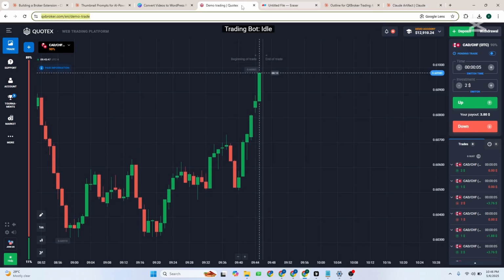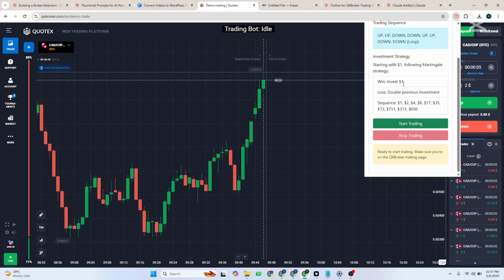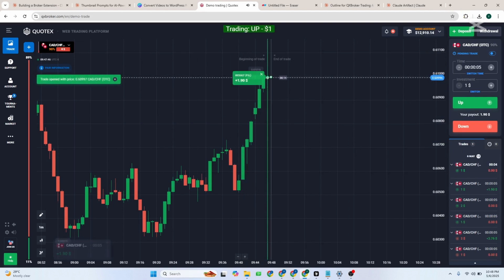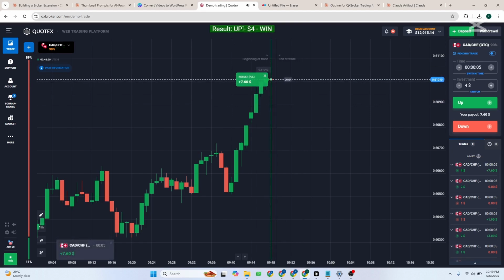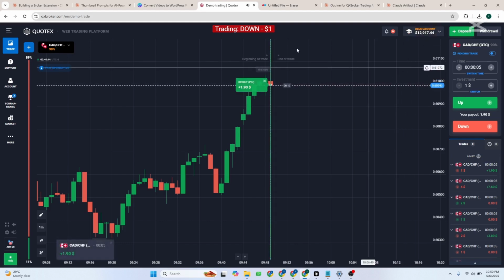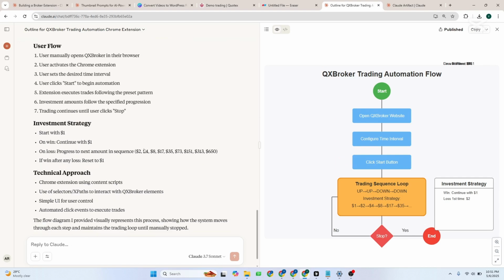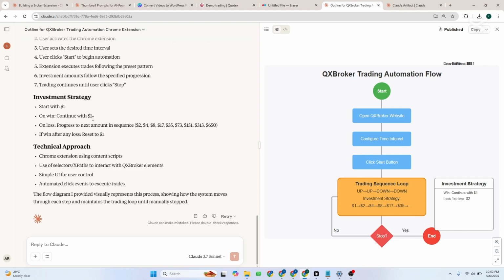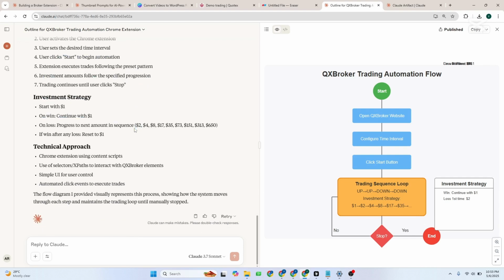Quotex Trading Strategy || QUOTEX LEADERBOARD STRATEGY | Binary Options Martingale Trading Bot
Quotex Broker Automated Martingale Trading System to Boost Profits | Binary Options Trading Bot
Quotex Trading Strategy || QUOTEX LEADERBOARD STRATEGY Quotex Broker Automated Martingale Trading System to Boost Profits | Binary Options Trading Bot

Discover the ultimate trading advantage with our Quotex Broker Automated Martingale Trading System – a sophisticated binary options bot engineered specifically for the Quotex platform. This advanced software implements intelligent martingale strategy automation with robust risk management protocols to potentially maximize your profits while trading on Quotex. Stop spending countless hours manually analyzing charts and executing trades – our automated trading strategy handles everything efficiently.

🚀 ADVANCED MARTINGALE TRADING SYSTEM:
Our Quotex automated trading bot implements a refined martingale progression tool that systematically adjusts position sizes according to market conditions. Unlike basic systems, our binary options automation software incorporates technical analysis filters to enhance entry signals, significantly improving the traditional martingale profit system. The Quotex broker bot executes trades with perfect precision, eliminating emotional decision-making and human error that often plague manual trading approaches.
💹 QUOTEX PLATFORM INTEGRATION:
This automated martingale system connects seamlessly with Quotex via secure API integration, providing reliable Quotex platform automation without compromising account security. The binary options algorithm works with all available assets on Quotex, including currency pairs, commodities, stocks, and cryptocurrencies across multiple timeframes, giving you comprehensive market coverage through a single automated binary strategy solution.
⚙️ KEY TRADING BOT FEATURES:

Complete Quotex automated trading with zero manual intervention required
Customizable martingale calculator with progressive stake sizing
Technical indicator-based Quotex signals bot functionality
Multi-timeframe analysis for trading signal confirmation
Advanced martingale risk management parameters
Market volatility filters to avoid dangerous trading conditions
Comprehensive trading automation tool performance analytics
Real-time profit tracking and statistical reporting
Configurable auto trading software loss limits and profit targets
Trade history exportation for detailed performance analysis
Continuous operation without requiring your PC to remain on

📊 INTELLIGENT BINARY OPTIONS SIGNALS:
Our Quotex auto trader incorporates sophisticated binary options signal generation through:

Multiple technical indicator confirmation requirements
Support/resistance level identification algorithms
Trend strength evaluation metrics
Volatility measurement protocols
Momentum detection systems

🛡️ MARTINGALE RISK MANAGEMENT:
The digital options algorithm includes essential risk protection features:

Maximum drawdown limitations
Progressive step size controls
Recovery optimization strategies
Trading session filters
Auto-closure at profit targets
Dynamic position sizing algorithms
Sequential loss protection mechanisms
Account balance percentage safeguards

Transform your Quotex trading experience with our professional-grade Automated Martingale Trading System – where sophisticated algorithms and strategic execution combine to potentially boost your binary options profits!
Quotex automated trading bot, martingale trading system, binary options automation software, Quotex broker bot, automated trading strategy, martingale profit systemRetryClaude does not have internet access. Links provided may not be accurate or up to date.Claude can make mistakes. Please double-check responses.